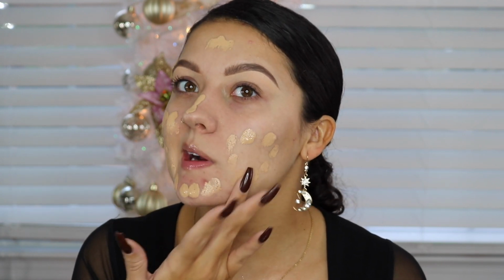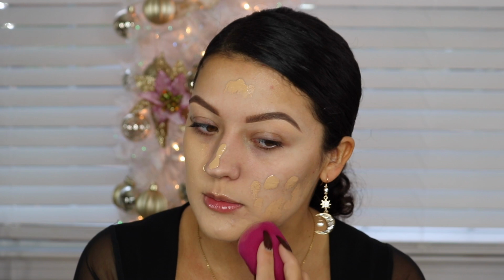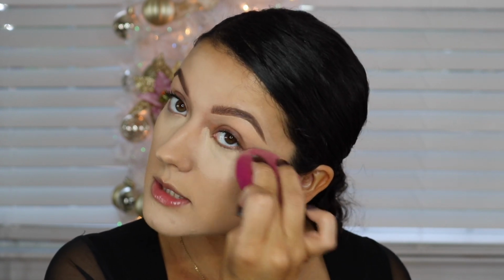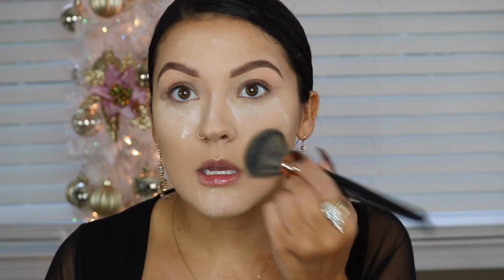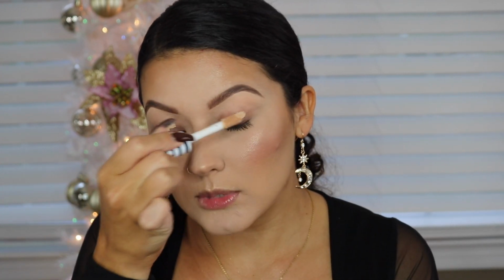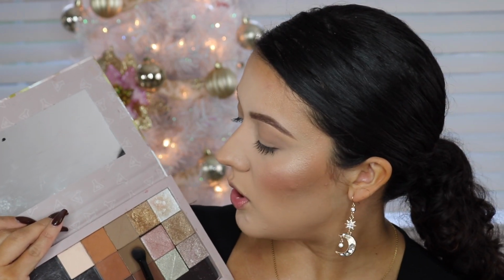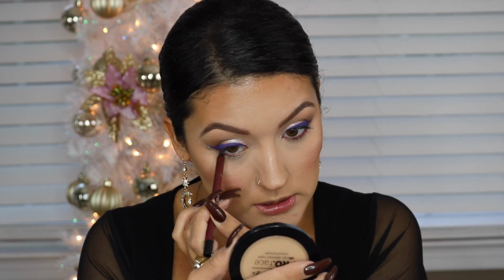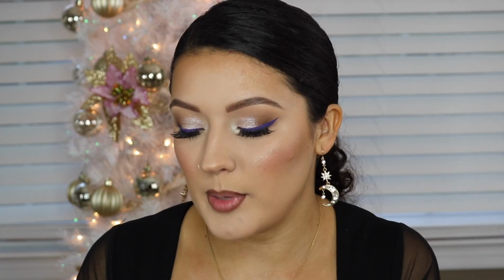FULL FACE OF FIRST IMPRESSIONS!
Eyeshadows used:

Cozzette: Soule, Union, Quest, Platinum.